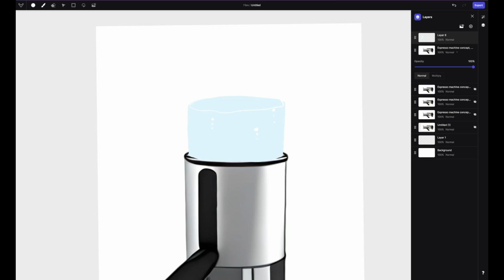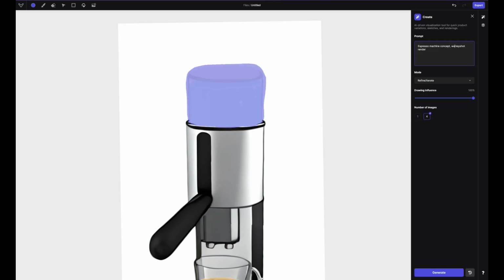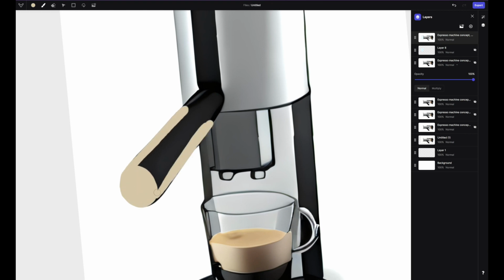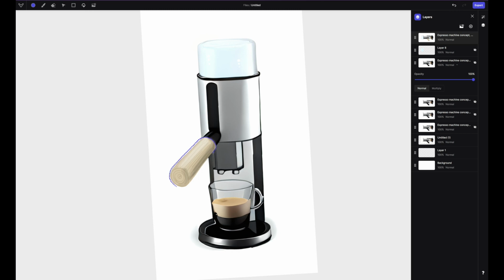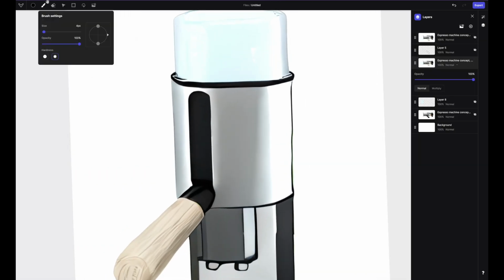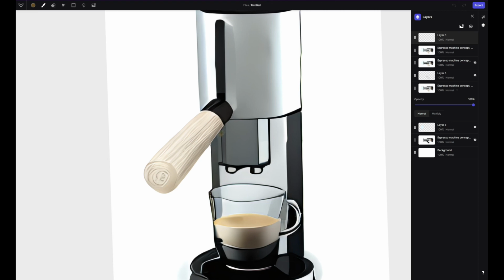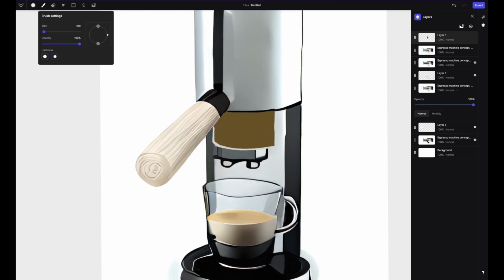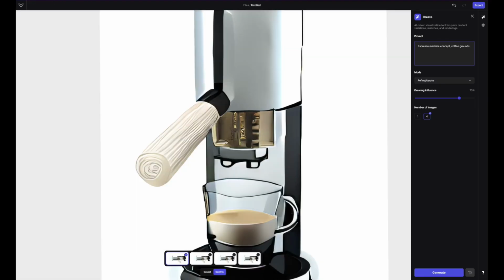Vizcom Design Refinement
Thus far refining specific areas of concepts in AI has been difficult or impossible. Vizcom's new Beta feature Inpainting allow designers to select and render infinite prompt driven versions of specific areas within renders. This allows for a much higher level of control and curation. Happy designing and let me and Vizcom know what you think!